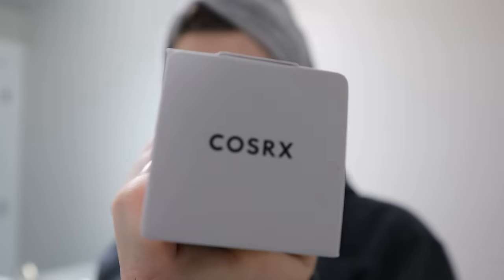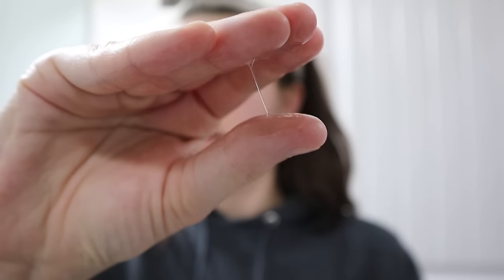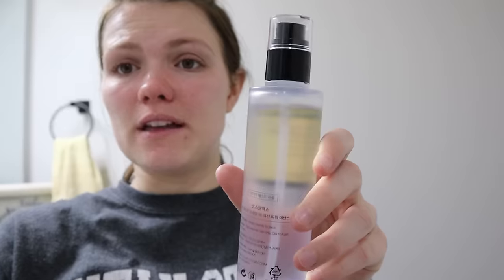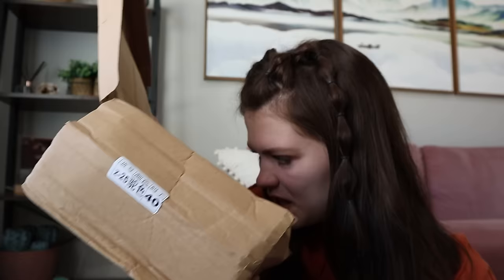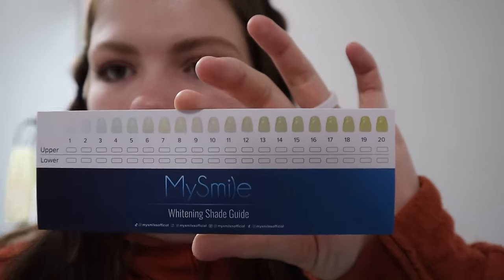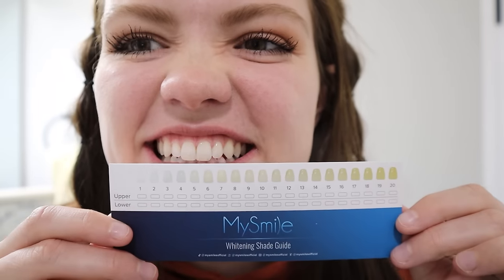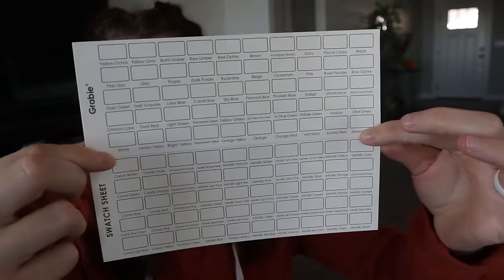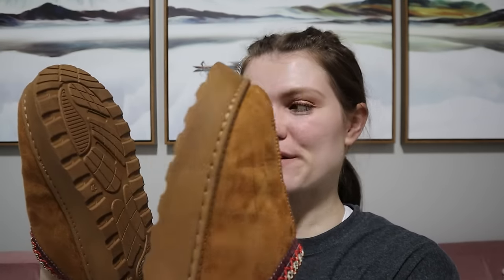Are These TikTok Shop Products A Scam?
Are these TikTok shop products a scam? Like most of you, my for you page has been constantly bombarded on TikTok with their shop products. So I thought I would put it to the test, order the first 5 products that pop up in my feed, and see if they are legitimately worth the money. I ordered the UGG Tasman Slipper dupes, a 100 piece watercolor set, snail mucin skin care, a portable phone lavalier, and a teeth whitening kit. What do you think of these Tik Tok products? Should I make a part 2 with different ones?

Like this video if you enjoyed!

XOXO,
Audrey